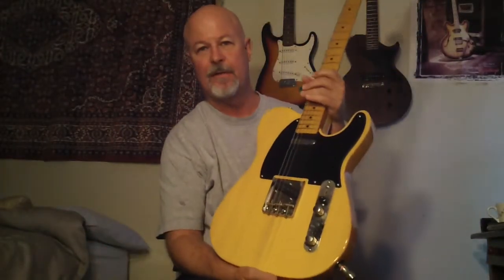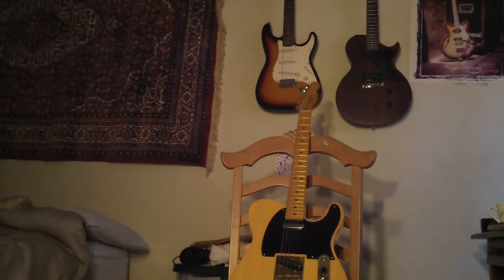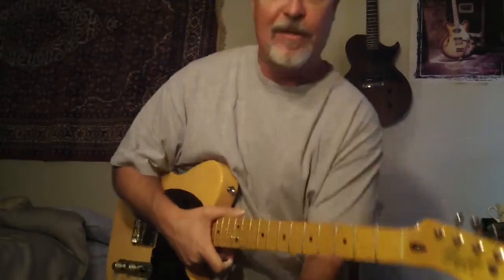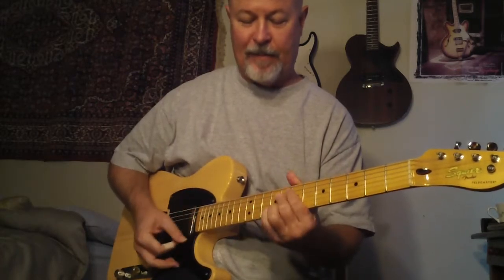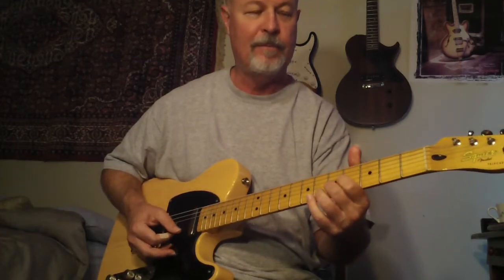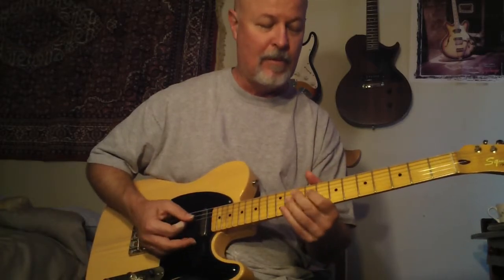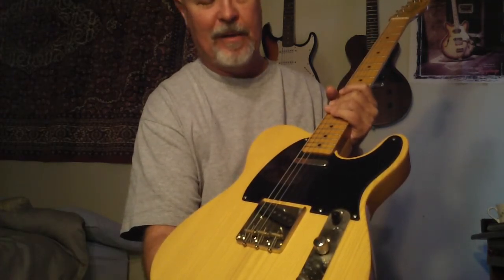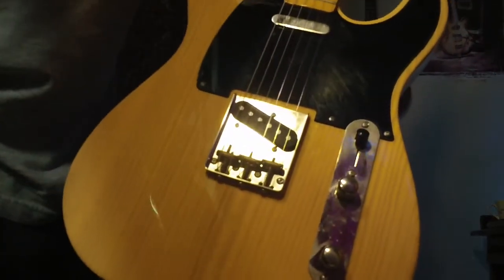Classic Vibe Tele Unreal solid pine body sleeper $399 with Fender tweed case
This is a  lot of tele with Fender tweed case. I have owned a lot of telecasters being  61 and a  good one of these  can even push around the vintage big boys or the pricey re-issue  ones or usa ones. Something   very magical about the solid pine body as it resonates and marries beautifully to the maple neck.